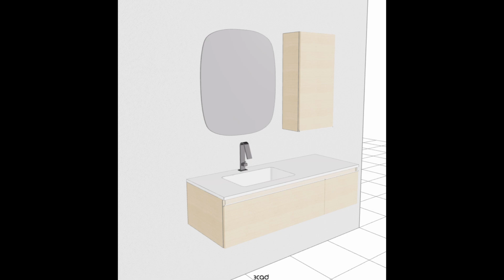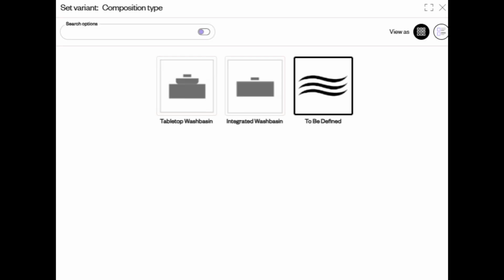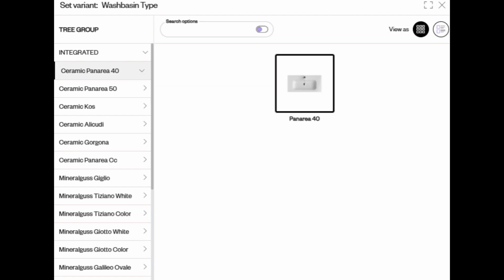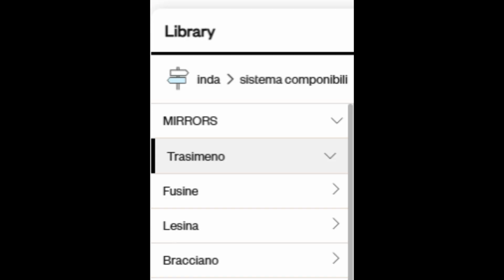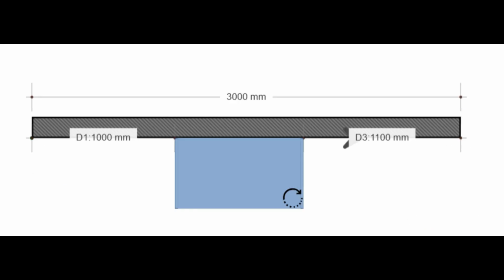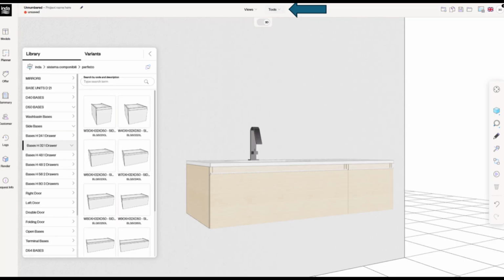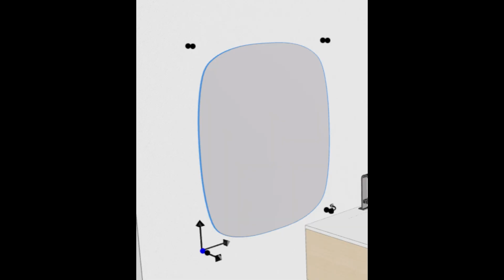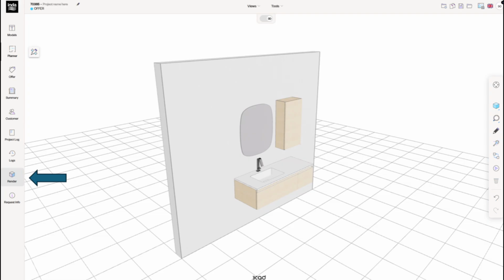General presentatin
Overview of the main features of Inda’s new graphic software